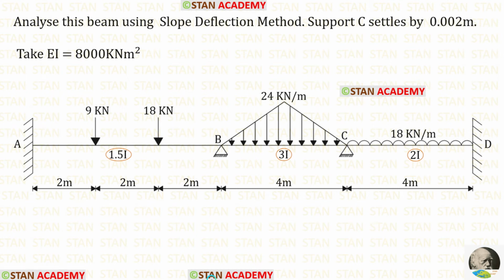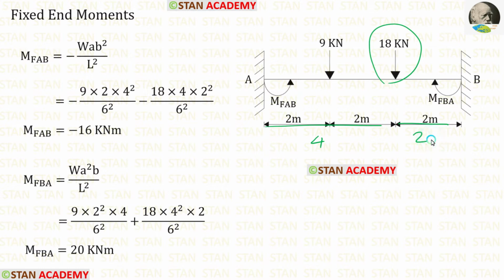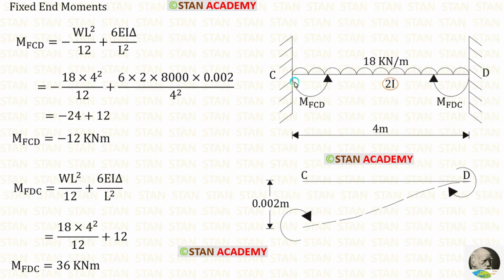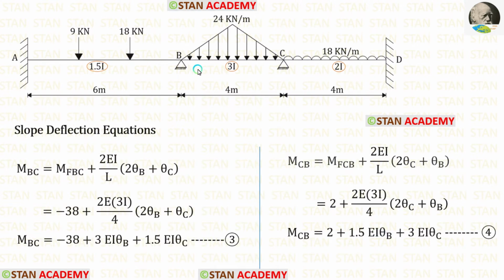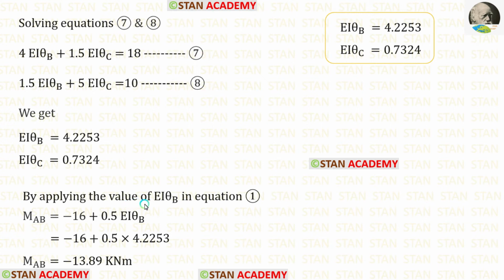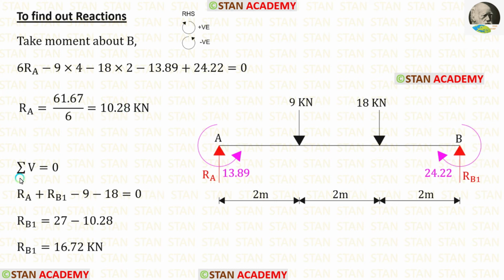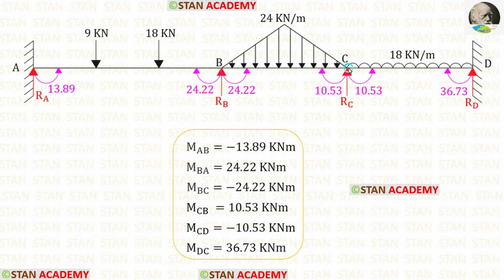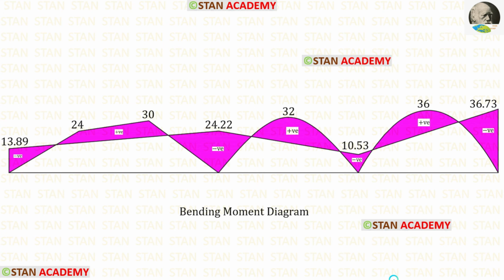Slope Deflection Method for Beam Analysis - Problem No 18 ( Support C Sinking )